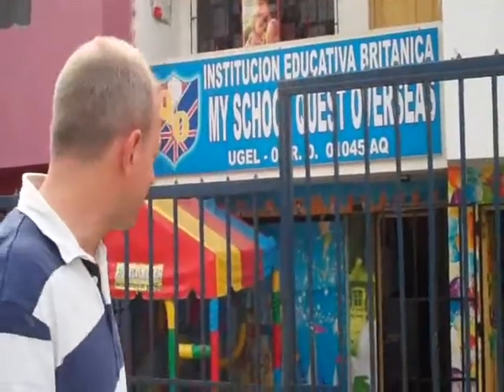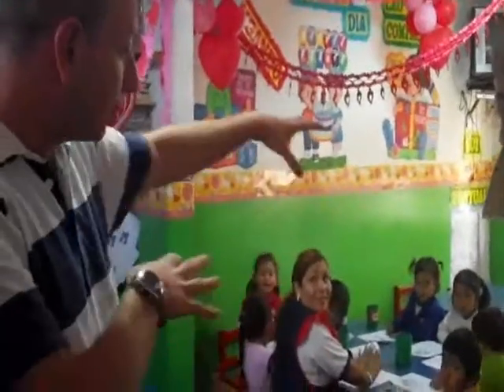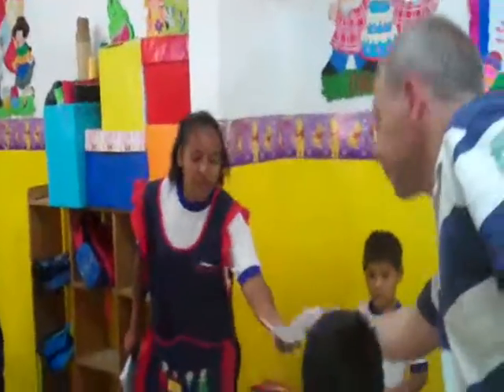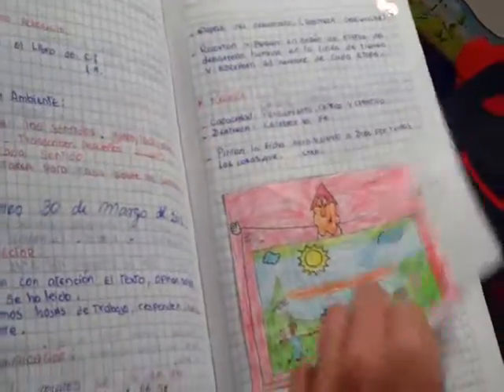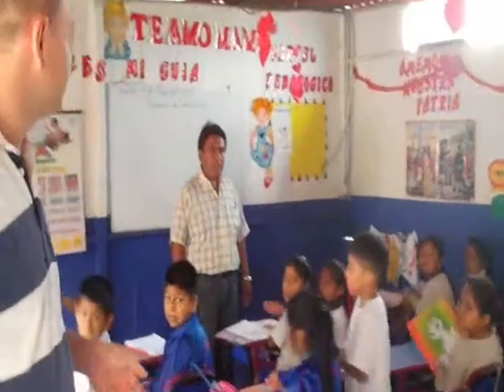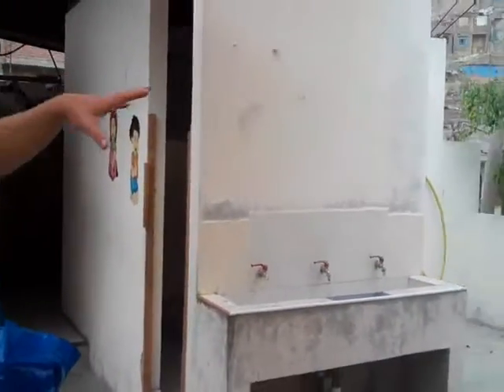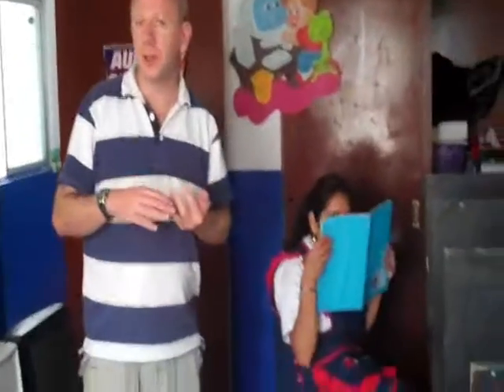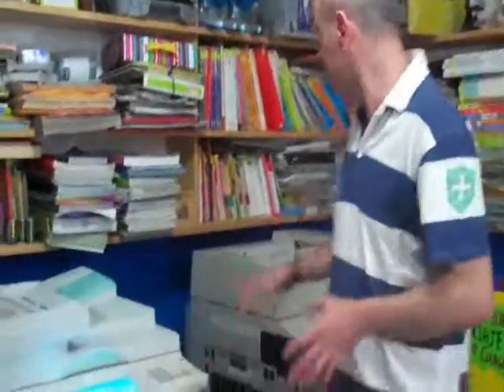Villa Maria School Tour - May 2012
Latest update on the Quest Overseas school in Villa Maria, footage from May 2012. Many thanks to the many supporters.